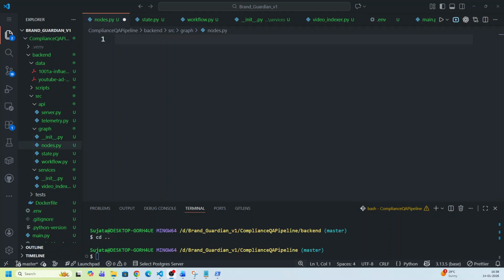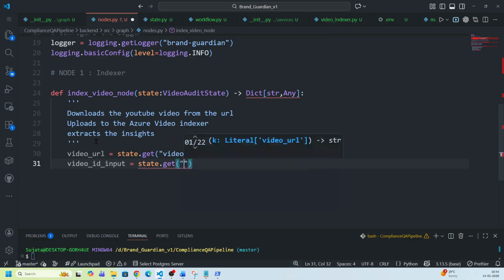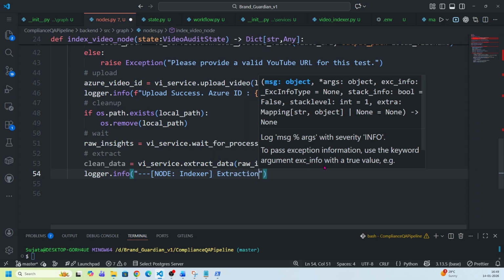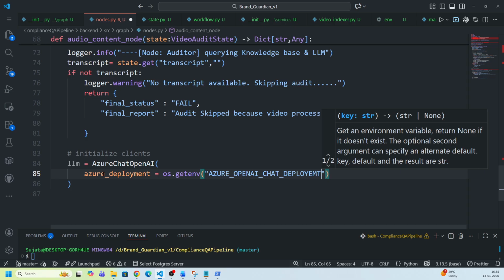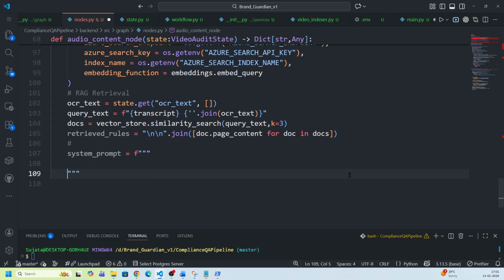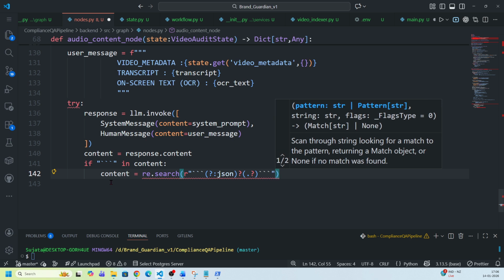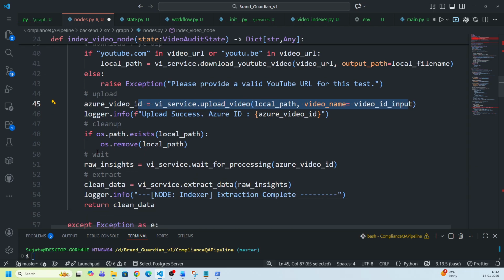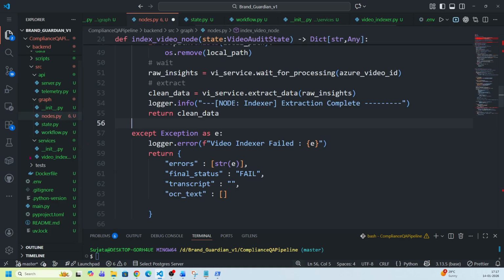Build a Azure Video RAG with LLMops | Intuition - Nodes In LangGraph | Azure Agentic AI Full Course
By the end of this session,  you will learn :
1. How to build Nodes in LangGraph Agentic Workflow